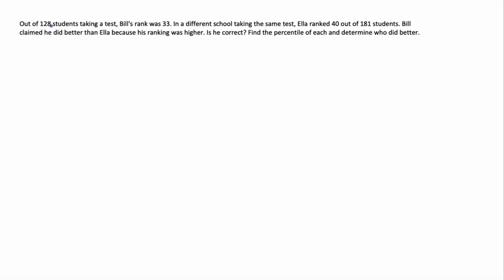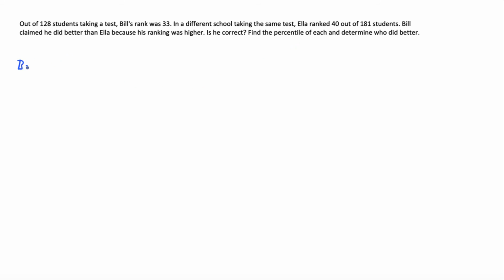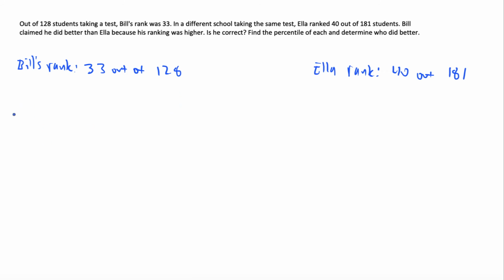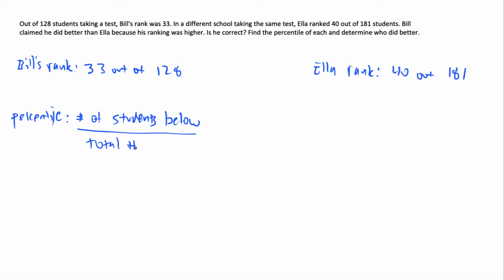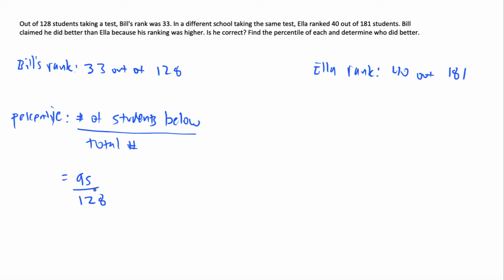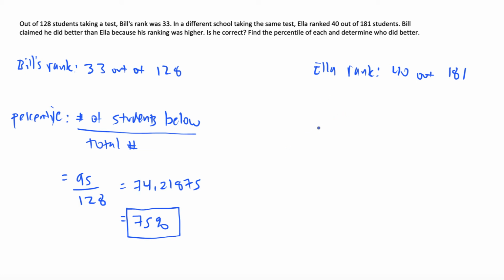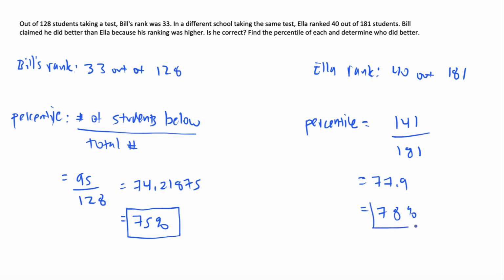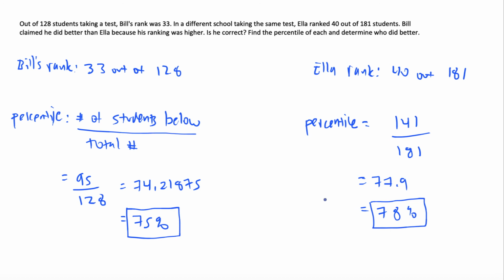120 3 3 3